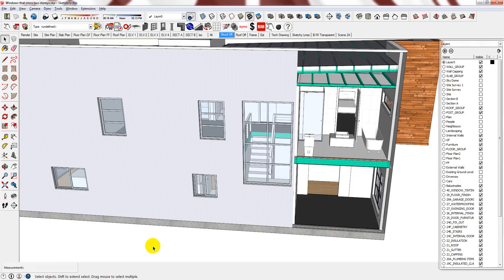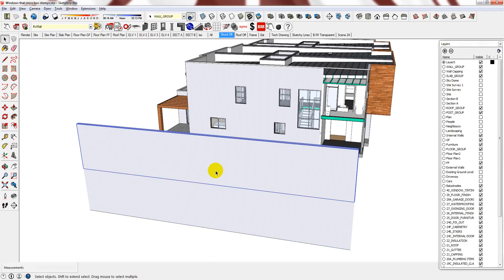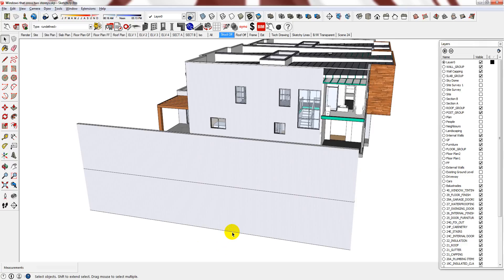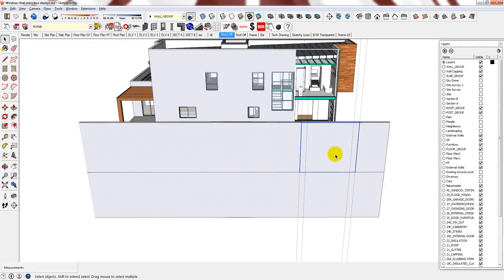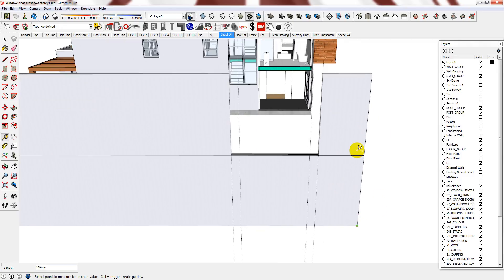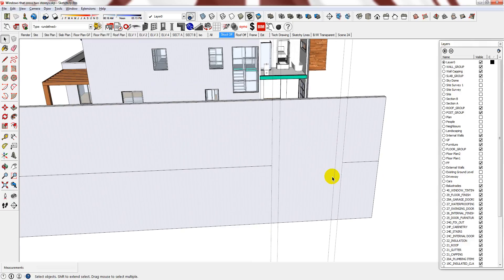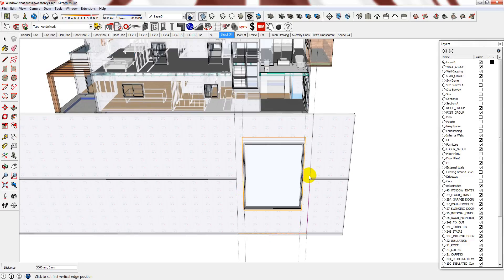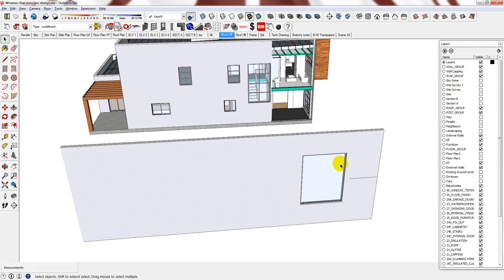Placing windows that span multiple floors